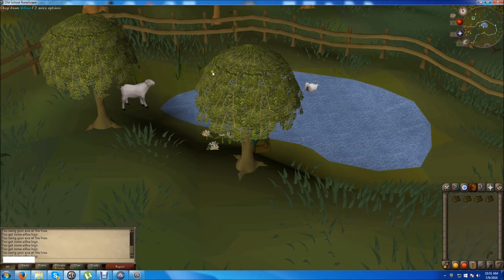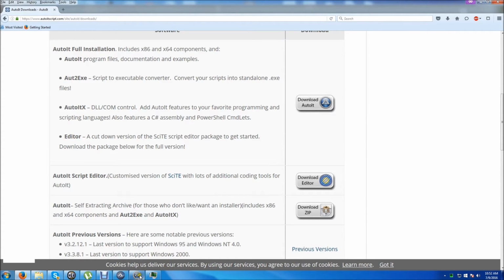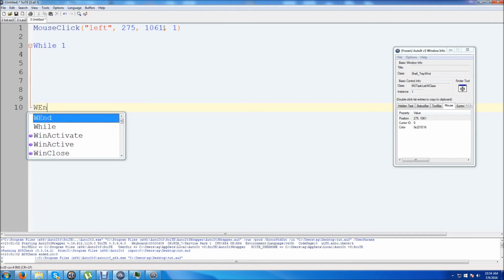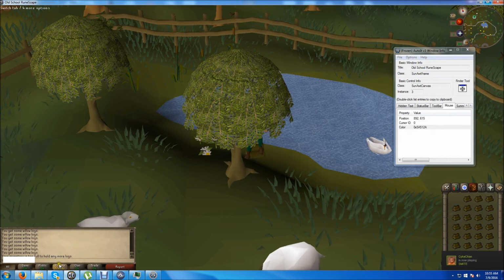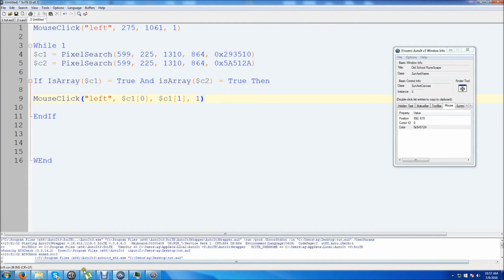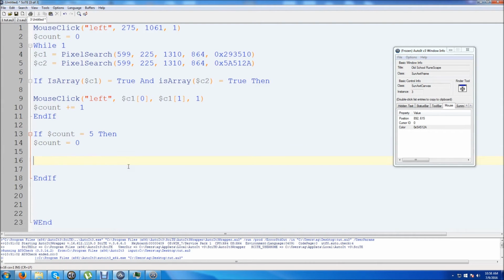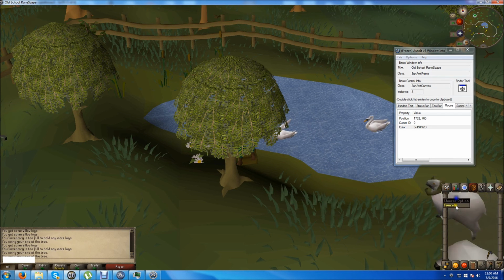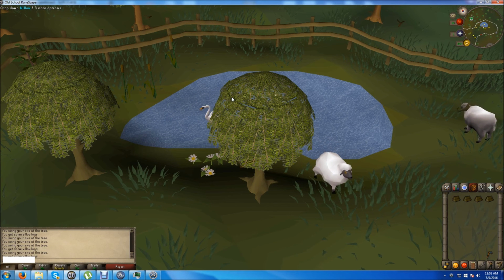Runescape How to Make A Skilling Bot 2016 Easy Simple Few Lines Of Code With Source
An easy bot to make albeit there are some glitches that I will go over how to take care of in the next video if you have any questions feel free to leave a comment. Things after semi-colons are comments.

MouseClick("left", 275, 1061, 1) ;coordinates for osrs window
$count = 0
While 1
$c1 = PixelSearch(599, 225, 1310, 864, 0x293510) ;change color ;everytime you log on
$c2 = PixelSearch(599, 225, 1310, 864, 0x5A512A)

If IsArray($c1) = True And isArray($c2) = True Then

MouseClick("left", $c1[0], $c1[1], 1) ;click on array colors
Sleep(7500) ; sleep for 7.5 seconds or 7500 millisecons
$count += 1
EndIf

If $count = 5 Then
$count = 0
;drop the log
;row 1, change the coordinates with your screen using the autoit tool
 MouseClick("right", 1736, 764, 1)
 Sleep(50)
 MouseClick("left", 1734, 803, 1)
 Sleep(50)
 MouseClick("right", 1778, 767, 1)
 Sleep(50)
 MouseClick("left", 1781, 808, 1)
 Sleep(50)
 MouseClick("right", 1820, 765, 1)
 Sleep(50)
 MouseClick("left", 1824, 809, 1)
 Sleep(50)
 MouseClick("right", 1864, 763, 1)
 Sleep(50)
 MouseClick("left", 1866, 808, 1)
 Sleep(50)
 ;row 2
 MouseClick("right", 1735, 801, 1)
 Sleep(50)
 MouseClick("left", 1738, 846, 1)
 Sleep(50)
 MouseClick("right", 1778, 804, 1)
 Sleep(50)
 MouseClick("left", 1778, 846, 1)
 Sleep(50)
 MouseClick("right", 1819, 802, 1)
 Sleep(50)
 MouseClick("left", 1823, 845, 1)
 Sleep(50)
 MouseClick("right", 1864, 803, 1)
 Sleep(50)
 MouseClick("left", 1864, 843, 1)
 ;row 3
 MouseClick("right", 1734, 837, 1)
 Sleep(50)
 MouseClick("left", 1733, 880, 1)
 Sleep(50)
 MouseClick("right", 1778, 839, 1)
 Sleep(50)
 MouseClick("left", 1778, 879, 1)
 Sleep(50)
EndIf
WEnd